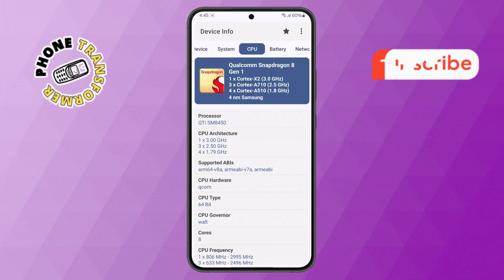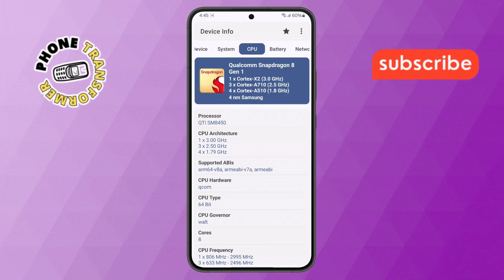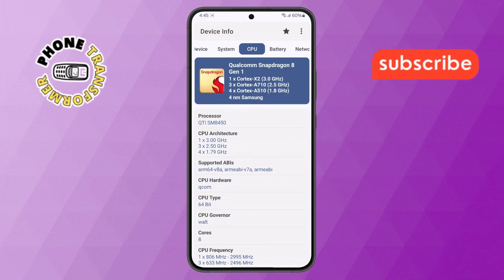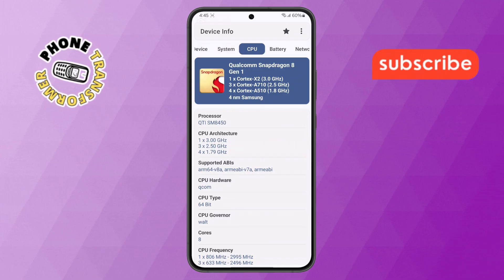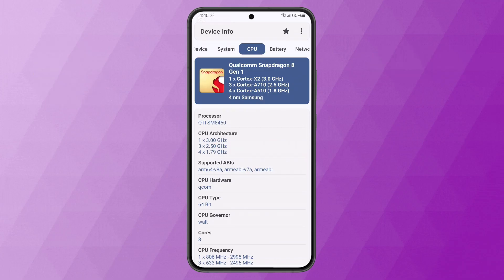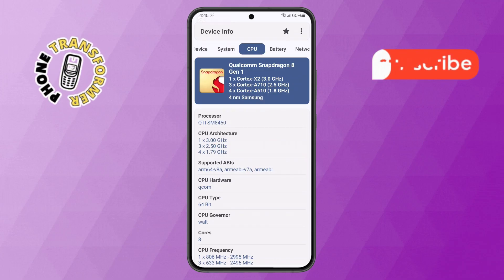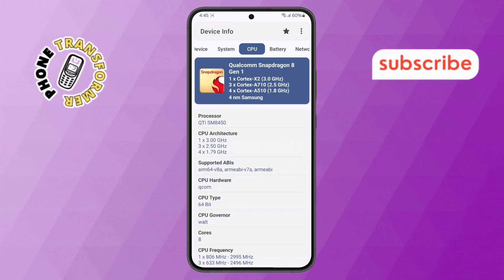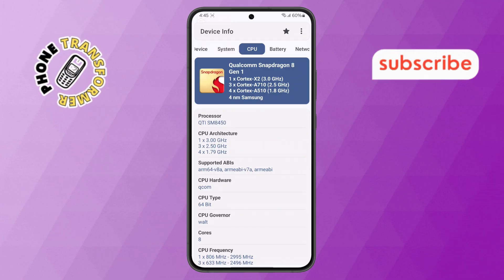How to Check if Your Samsung Galaxy Has Snapdragon or Exynos Processor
How to Check if Your Samsung Galaxy Has Snapdragon or Exynos Processor - Advanced Strategies

Ever wondered whether your Samsung Galaxy phone has a Snapdragon or Exynos processor? Samsung releases its flagship phones with different processors depending on the region. Some models come with Qualcomm’s Snapdragon chips, while others use Samsung’s own Exynos processors. Knowing which processor your device has can help you understand its performance, battery life, and compatibility with certain apps. In this video, we’ll explain why Samsung uses different processors and how you can easily check which one your phone has.

- How to identify Samsung Galaxy processor type
- Check if your Samsung phone has Snapdragon or Exynos
- Samsung Galaxy processor difference explained
- Find out which processor your Samsung phone has
- Snapdragon vs Exynos: How to check your Samsung phone’s chipset